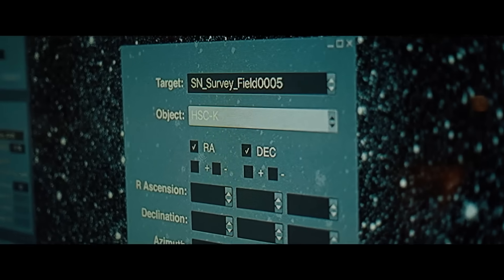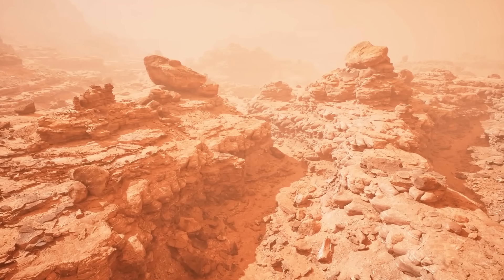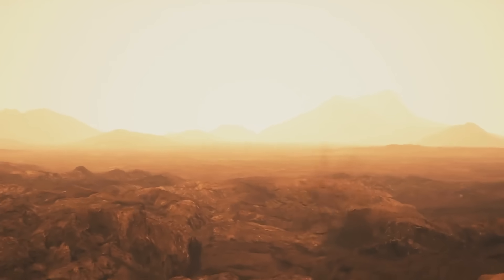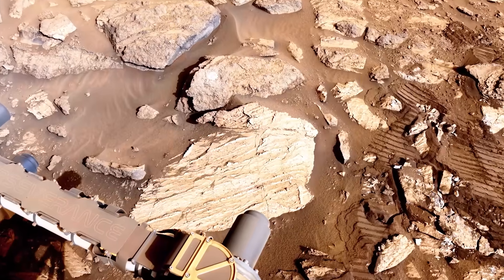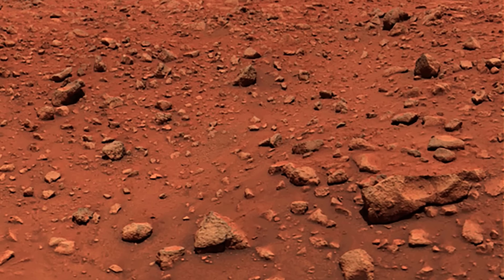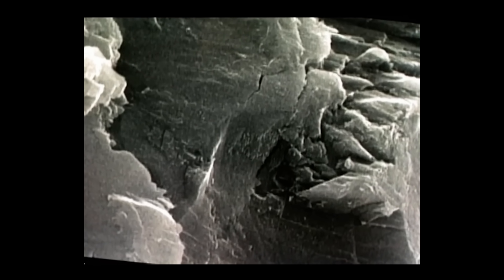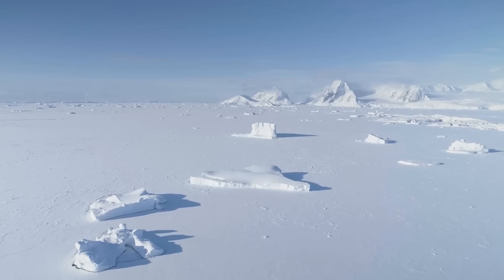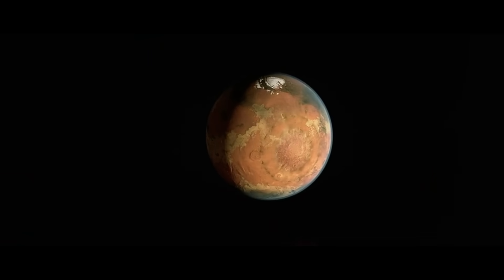What NASA Found on Mars Has Every Scientist Reconsidering Everything